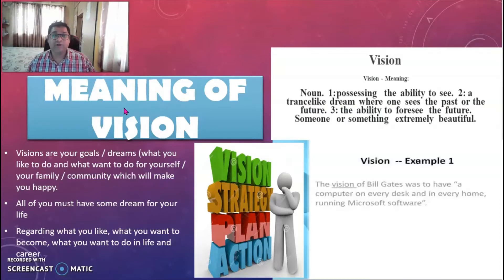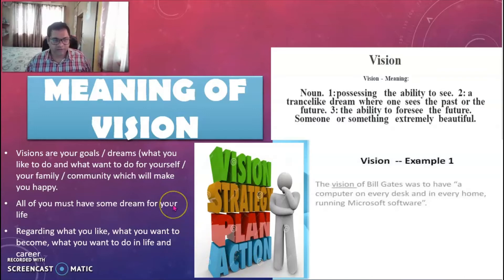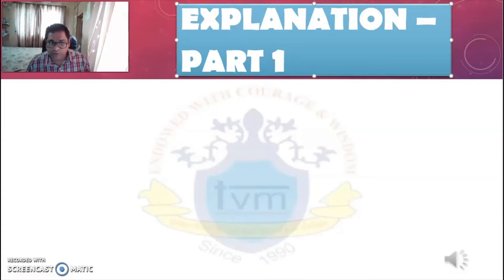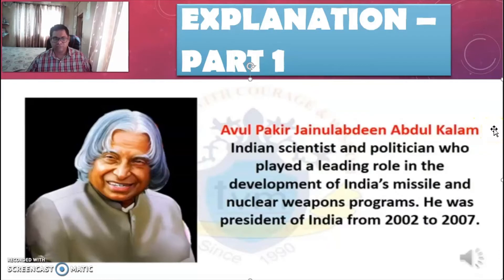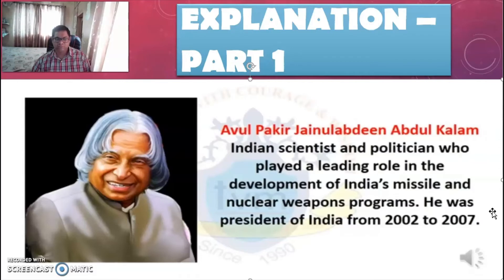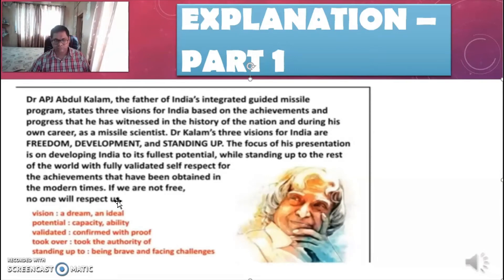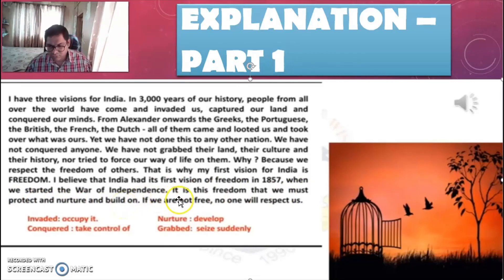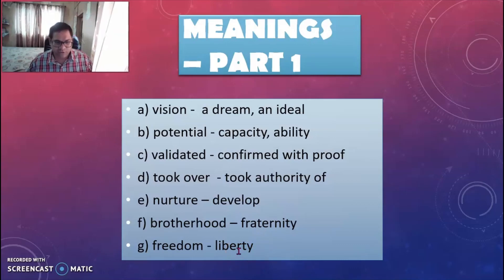8TH STD ENGLISH CHP 2.4 THREE VISIONS FOR INDIA - PART 1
This is the 8th std English lesson CHP 2.4 THREE VISIONS FOR INDIA

In this lesson you will see, learn and understand and do an activity:

1) MEANING & DEFINTION OF VISION
2) ACTIVITY -  IMAGINE YOUR VISION
3) EXPLANATION – PART 1
4) Meanings – PART 1
Copyrights - VISION Speech
Motivational speech in Hindi by Sandeep Maheshwar.